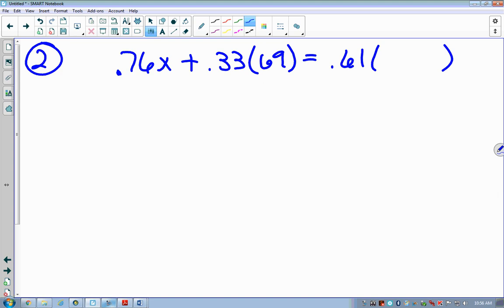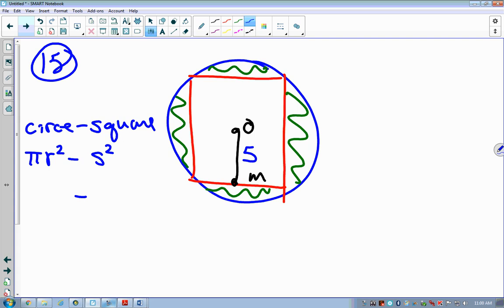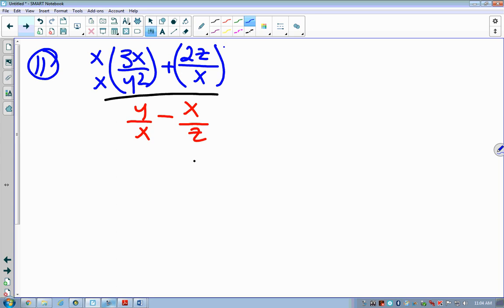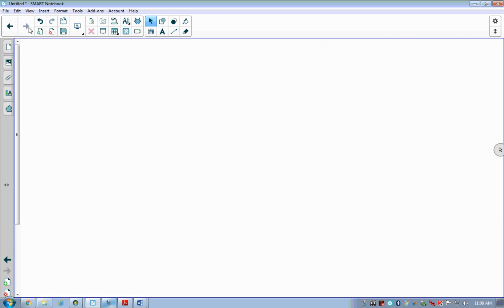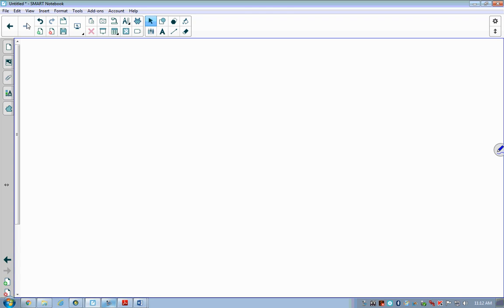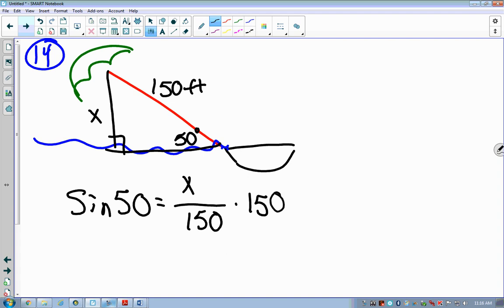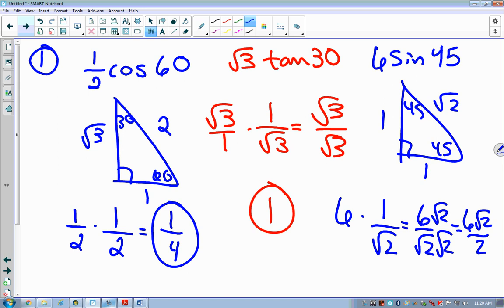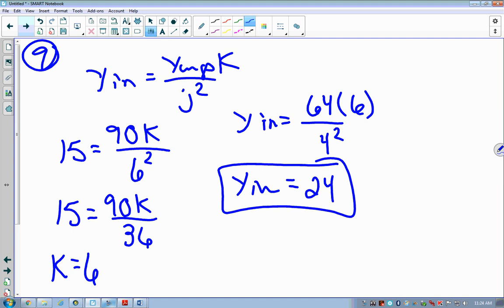Algebra 3 Review 5 (1-20) QF recording